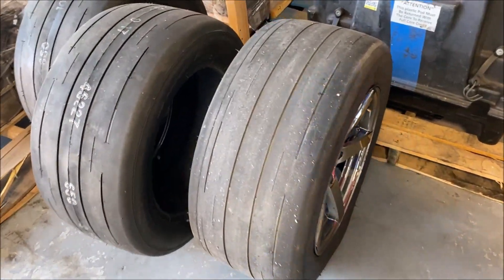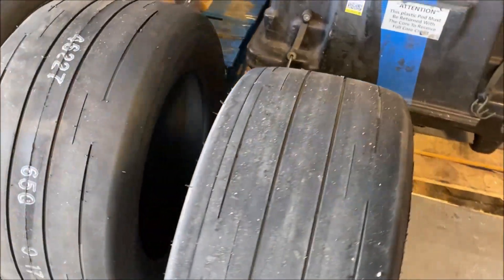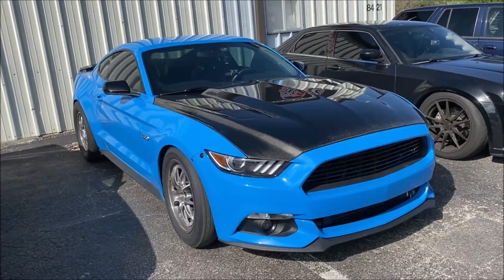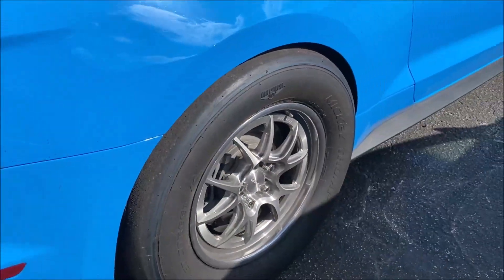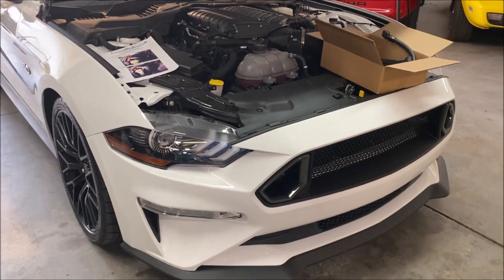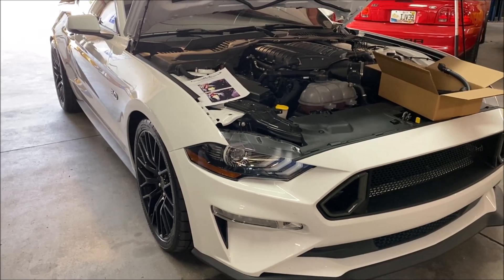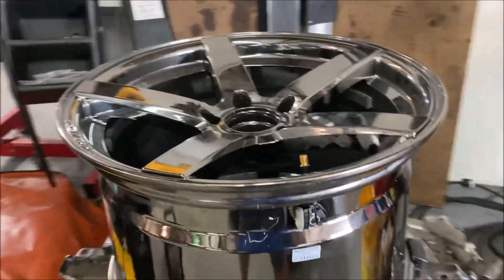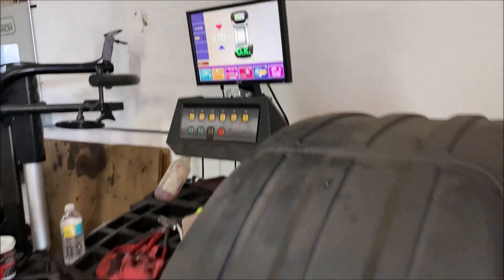2019 Mustang _ Stage 2 Whipple _ Gets Drag Radials _ 305's or 315's _ Which is best?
305's or 315's take a close look. .  which do you think is better?